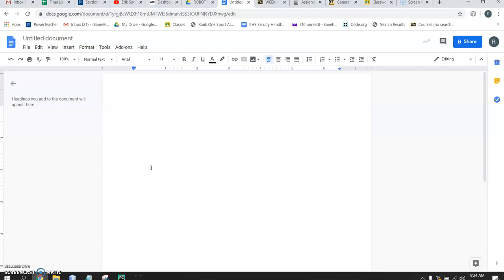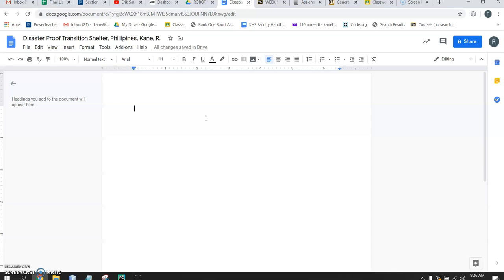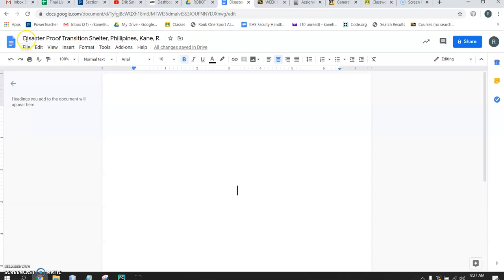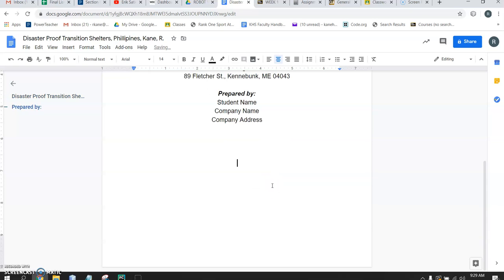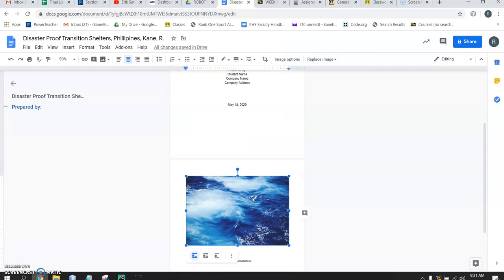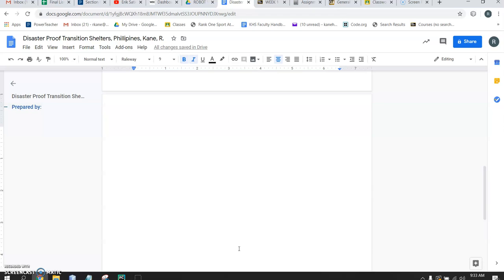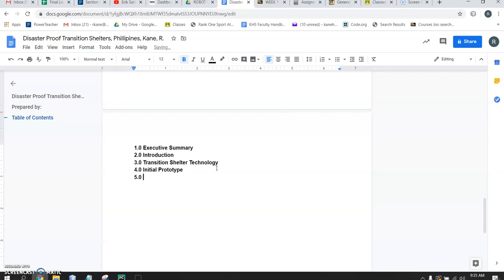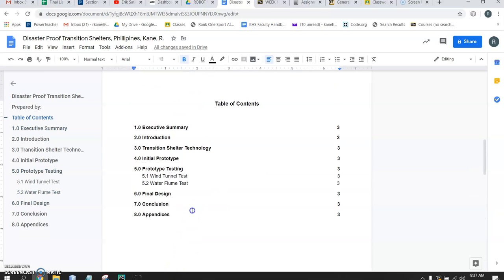How to write and Engineering Report, Part 1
This video shows you how to prepare a professional engineering consulting report, formatted with a title page, footers, headers, headings and subheadings, and a linked table of contents!